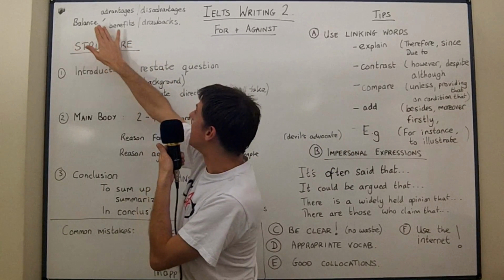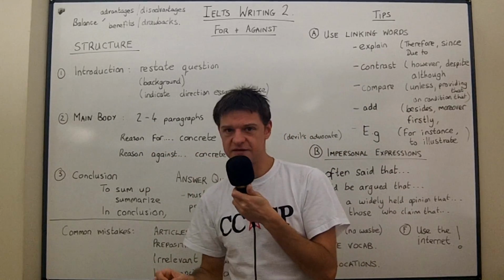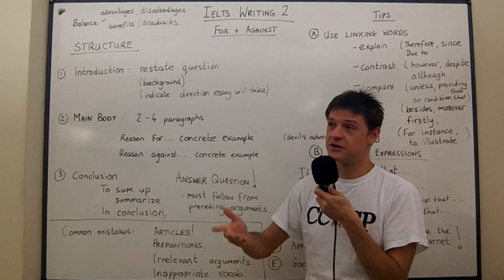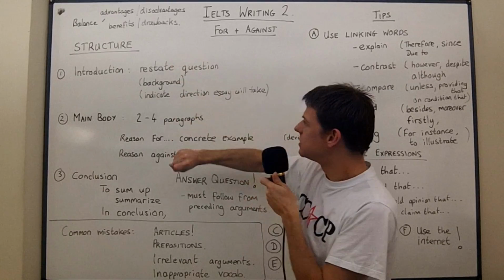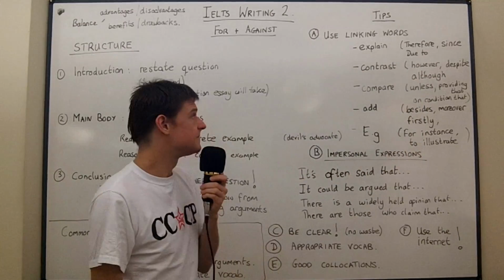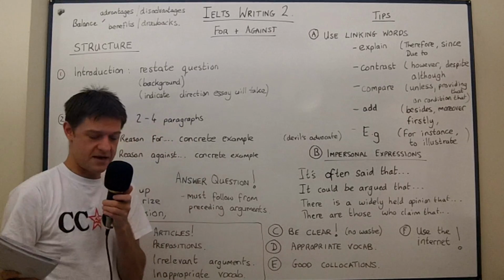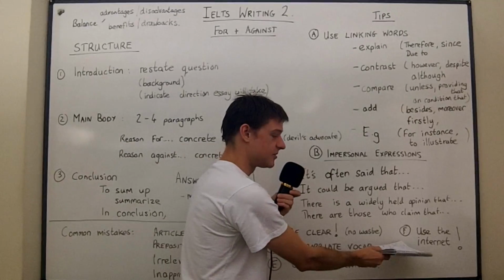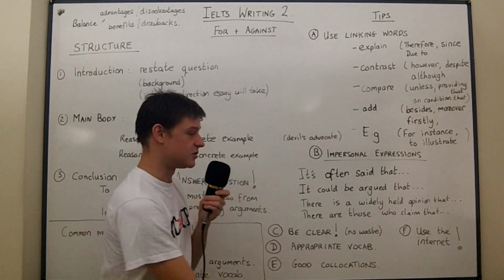IELTS writing part 2